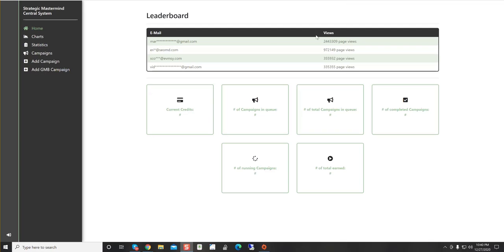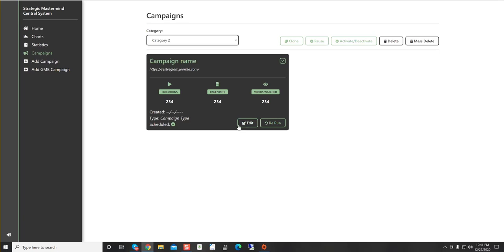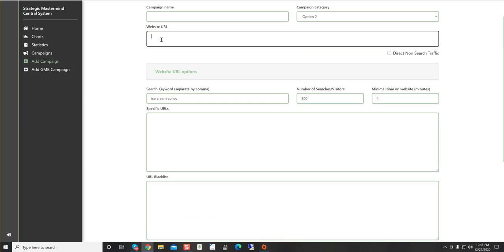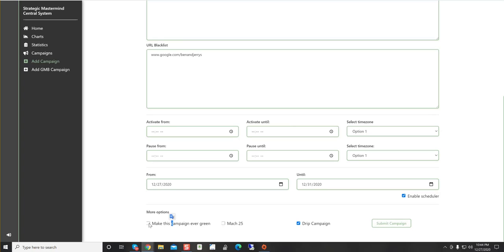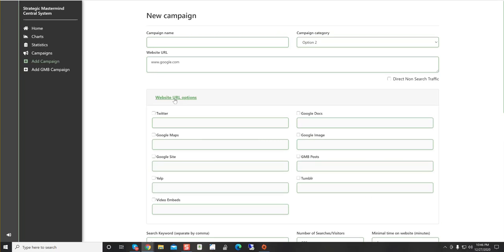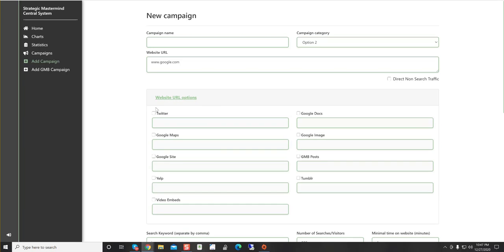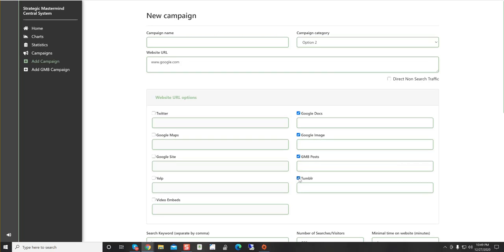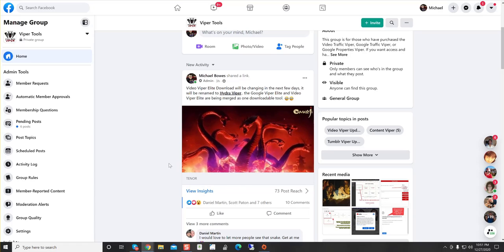Google Traffic Viper/GMB Viper Elite w/Geolocation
This is coming out shortly.. Gonna be SWEET!!